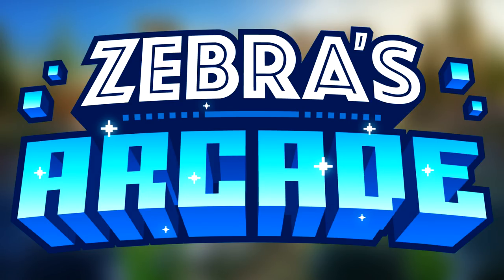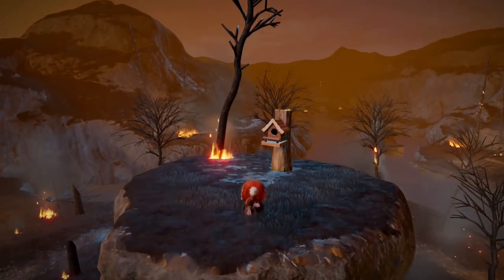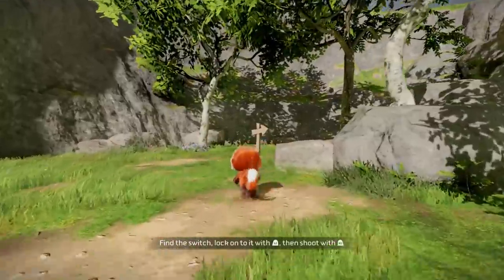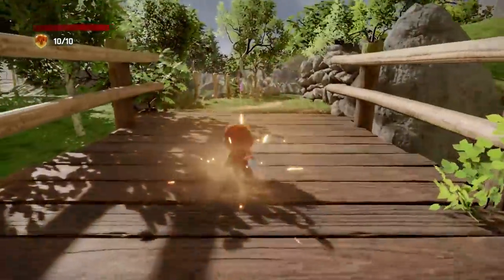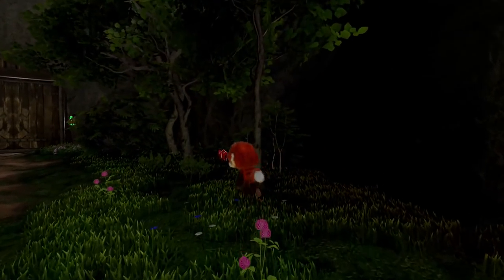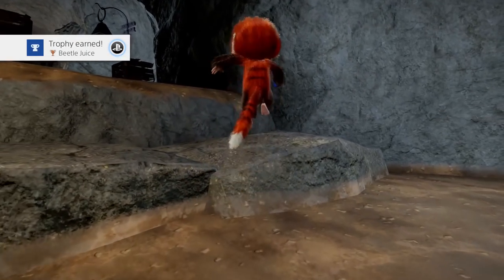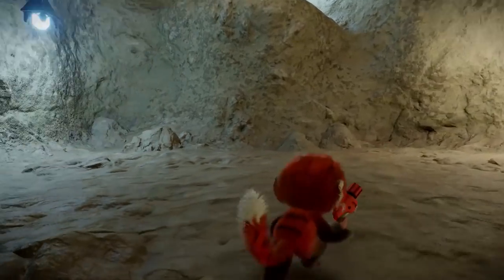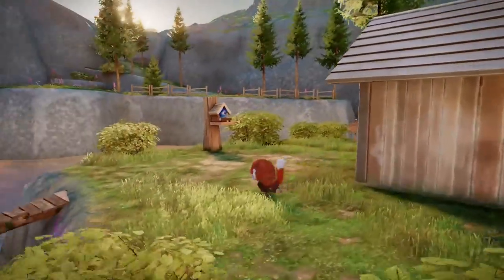Tamarin Gameplay - Zebra's Arcade!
Welcome to Zebra's Arcade! Today we are checking out Tamarin on PS4, Xbox One and PC!

More information about Tamarin on PlayStation 4, Xbox One, and PC played by ZebraGamer
Explore, leap and shoot to save your family from the insect invasion!
Leap into action and discover nature in Tamarin, a third-person action-adventure game set in beautiful Nordic scenery, starring the world's cutest monkey. Pollution and destruction from ever-expanding insects sets the agile monkey into a fight for his family’s survival.
Explore an incredible interconnected 3D world, brimming with primate platforming and bug-splattering shooter action. Leap with the agility of a tamarin as you journey into the Northern wilderness on scenic routes through forests, fjords and mountains. Along the way you will chase mysterious electrical fireflies, discover a secret underground world of dancing ants, rescue innocent birds, and restore the tamarins’ once idyllic natural habitat.